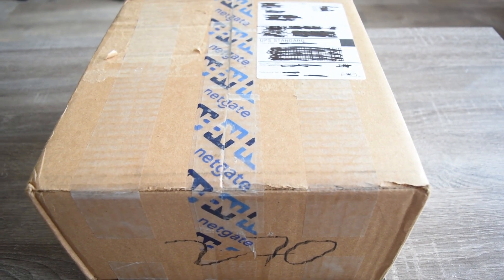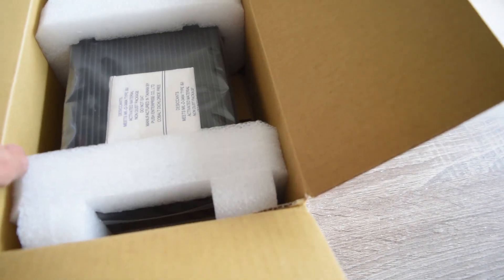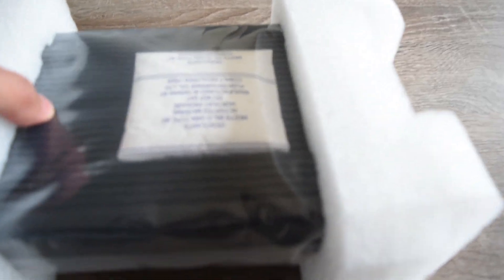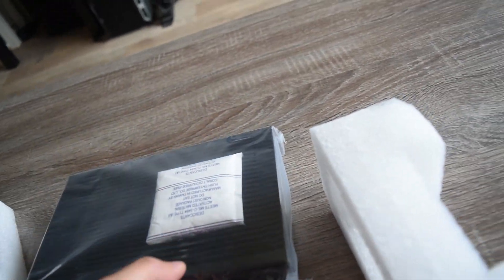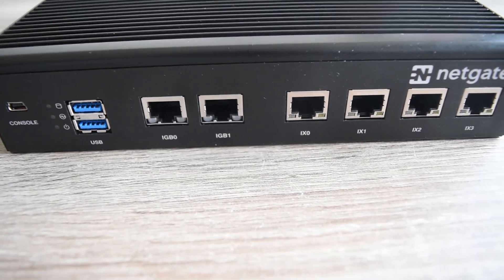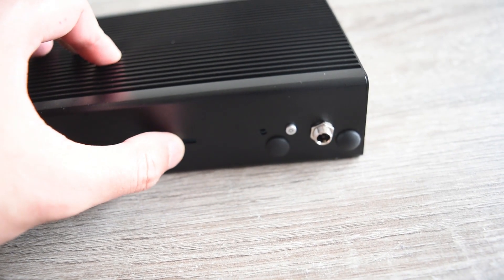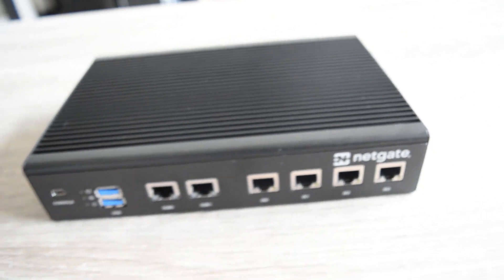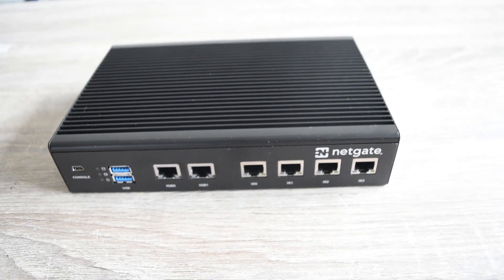Netgate SG-5100 First Impression and Unboxing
The SG-5100 pfSense Security Gateway Appliance can be configured as a firewall, LAN or WAN router, VPN appliance, DHCP Server, DNS Server, and IDS/IPS with optional packages to deliver a high performance, high throughput front-line security appliance at an excellent price.